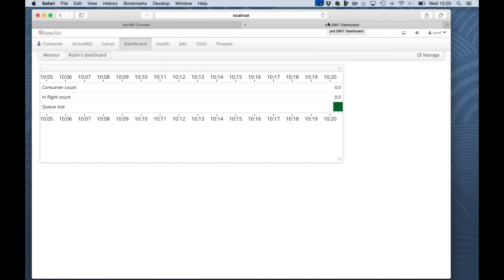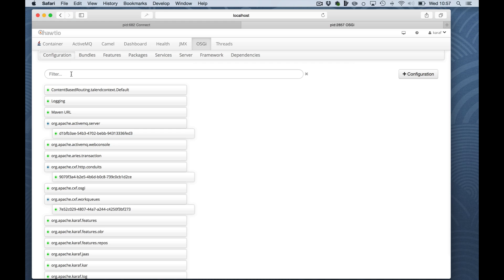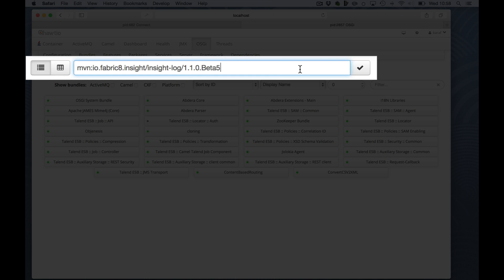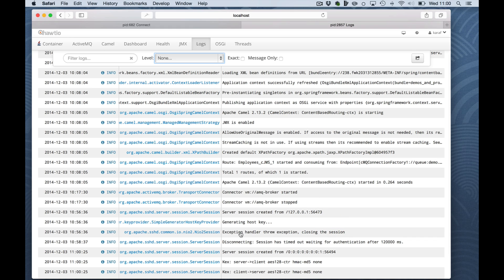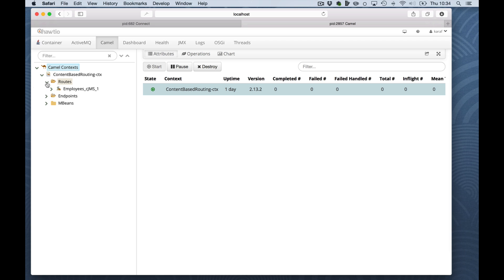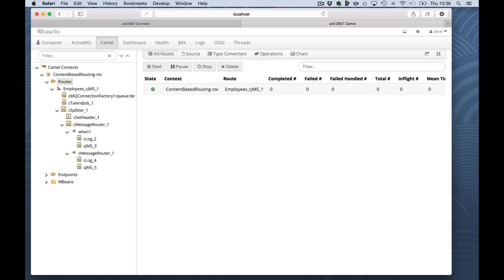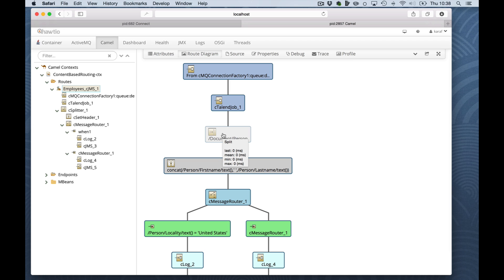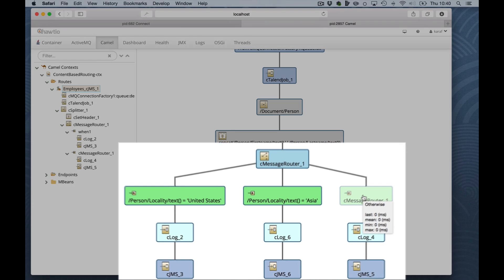Talend ESB insight using HawtIO - Part 2